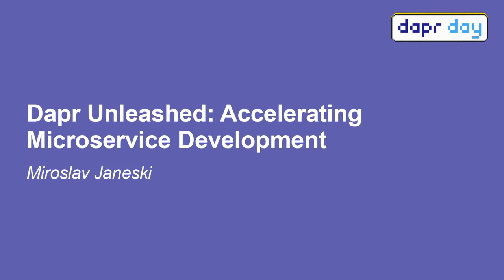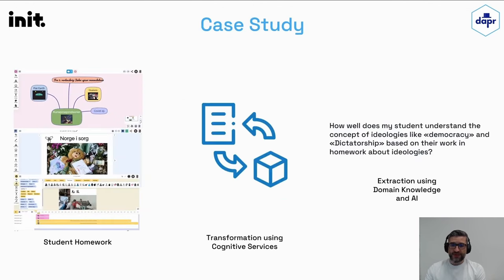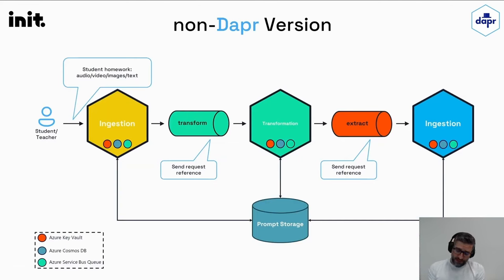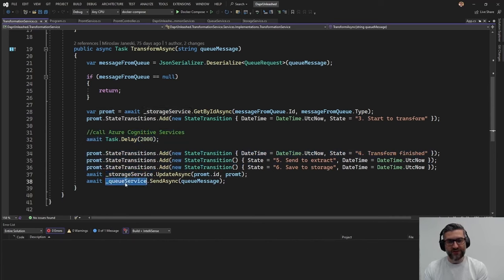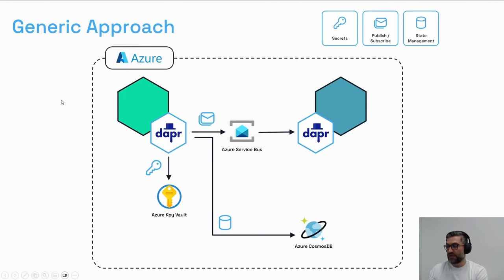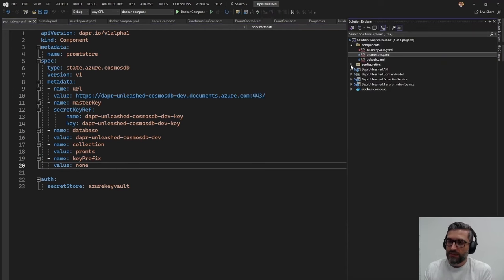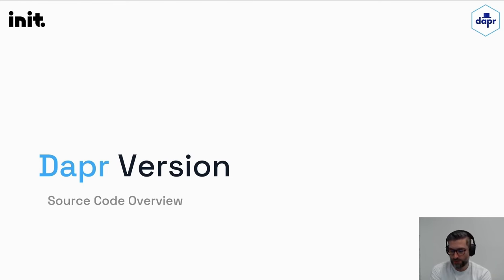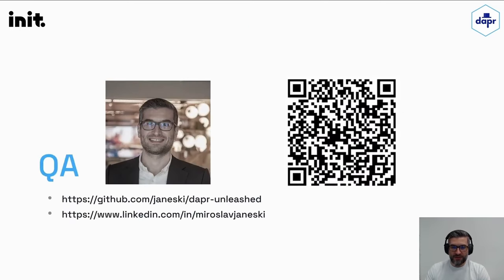Dapr Unleashed: Accelerating Microservice Development - Miroslav Janeski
Join me on a journey beyond basic utilities. Through live demonstrations, I'll juxtapose solutions developed with and without Dapr, shedding light on its profound advantages and the simplicity it introduces. But our exploration won't end with the ordinary; I'll venture into anomalies and edge cases, pushing the boundaries of what's possible with Dapr. By the session's close, you'll have a comprehensive grasp of how Dapr can revolutionize your development cycles—yielding rapid deployment and consistent performance—and a nuanced understanding of its capabilities, even in less-charted territories. The example solution is based on a client case study that is built with Azure Cloud services. Besides the development benefits, it also emphasizes the Dapr non-functional benefits, such as observability and resiliency.